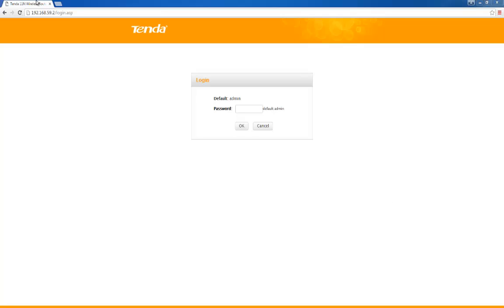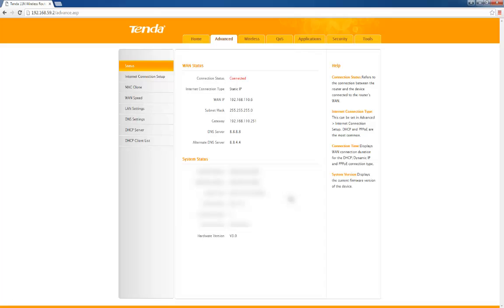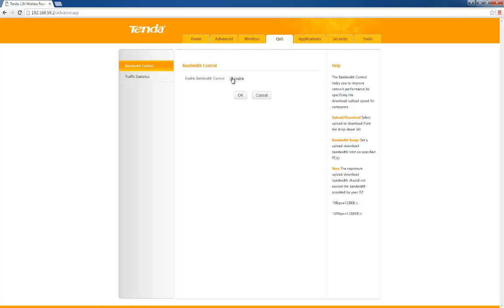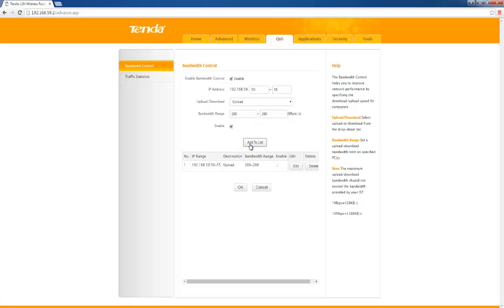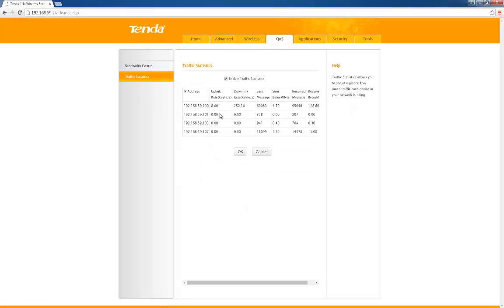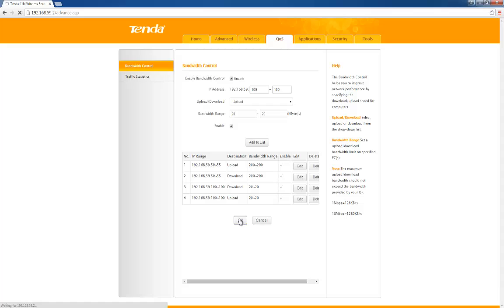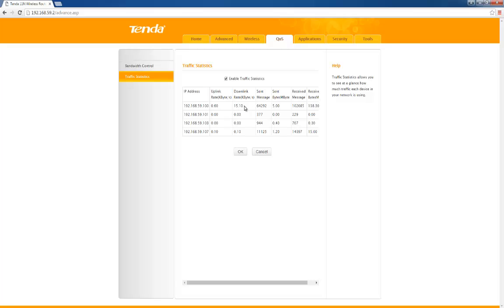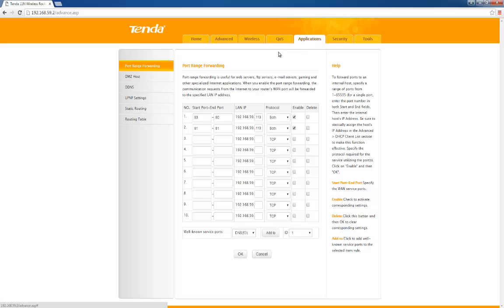How to set up bandwidth limit and port forwarding on a Tenda Router 2021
set up bandwidth limit and  port forwarding on a Tenda Router.

how to configure  bandwidth limit on Tenda router &  port forwarding